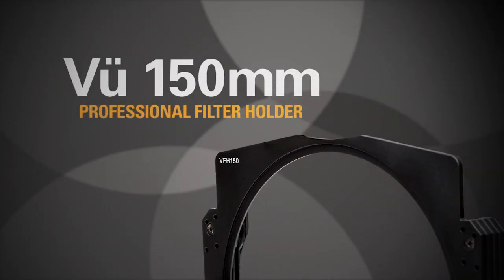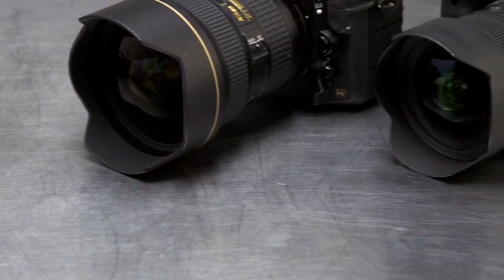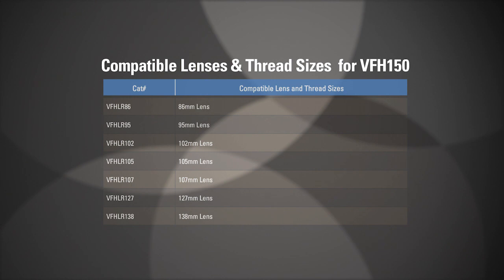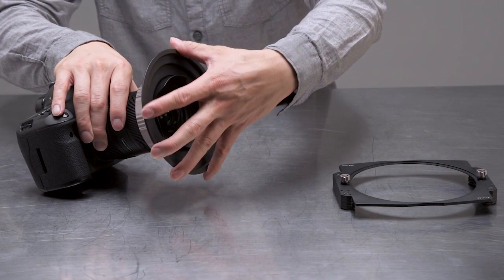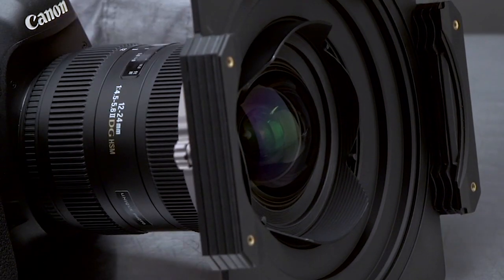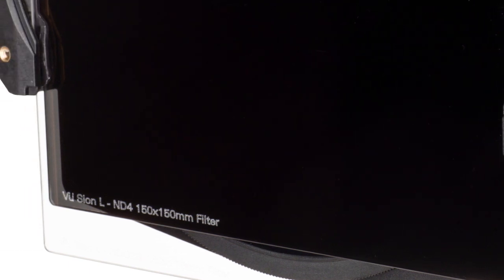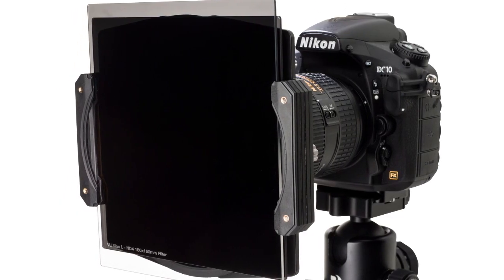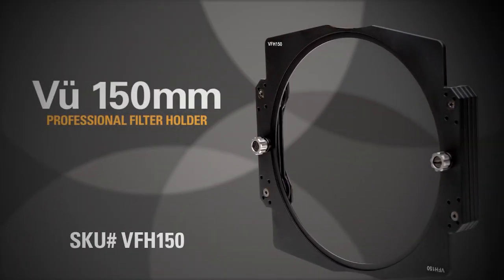Vü 150mm Professional Filter Holder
The Vü 150mm Professional Filter Holder System provides filmmakers and photographers with a higher level of flexibility in capturing their images. Made from the finest materials and crafted with care from start to finish, this filter holder system is the epitome of passion, craftsmanship, and quality.